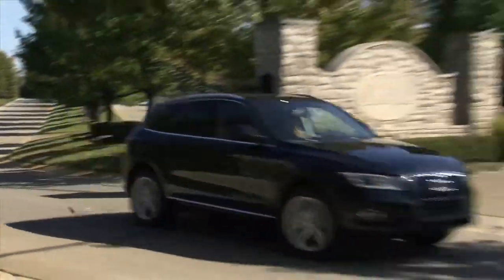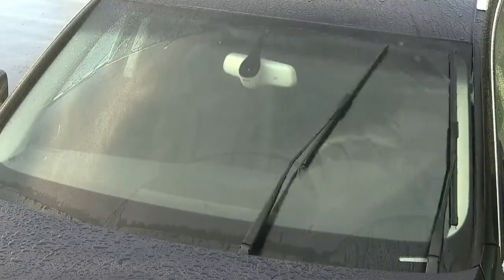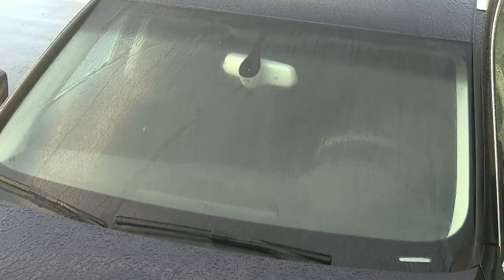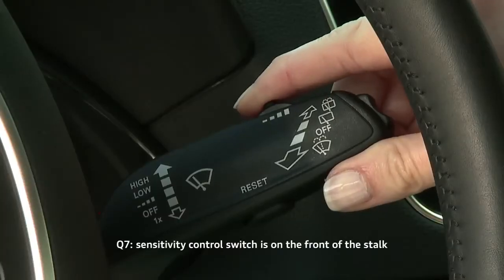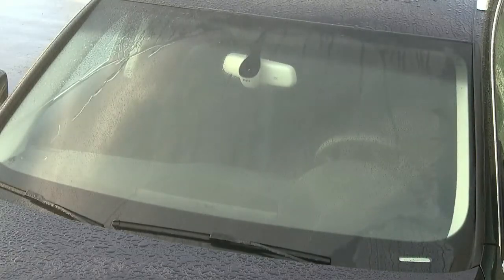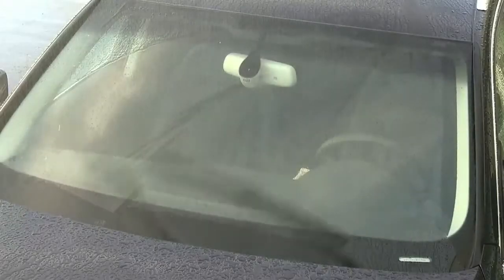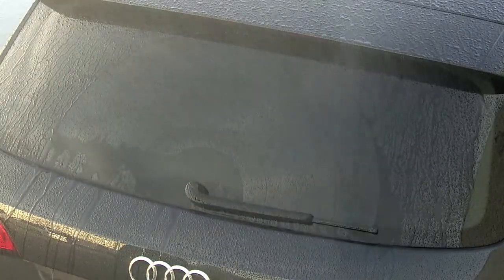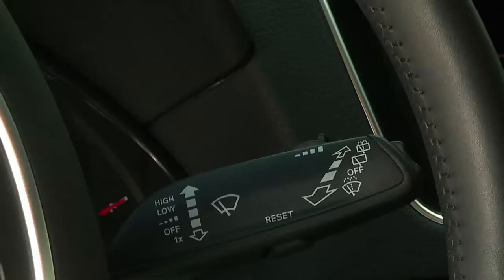Front and Rear Windshield Wipers